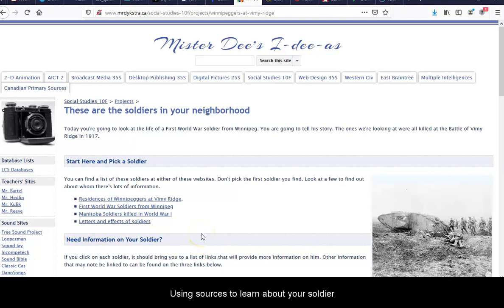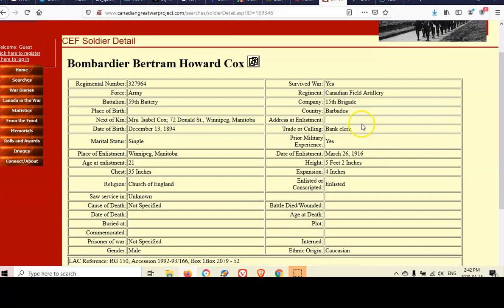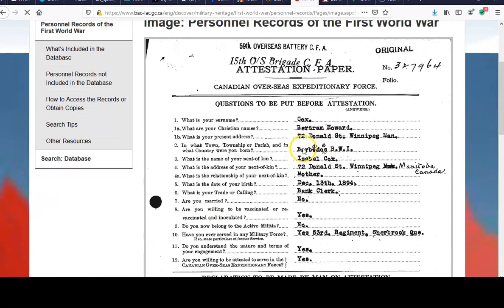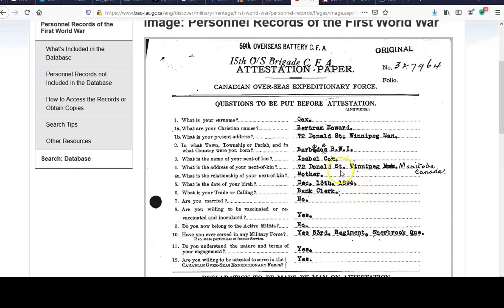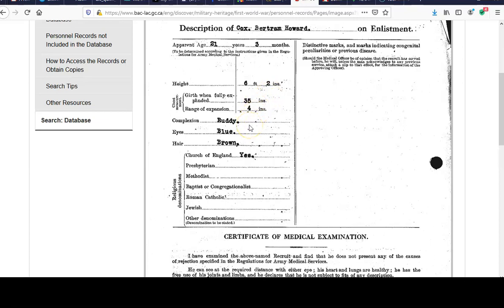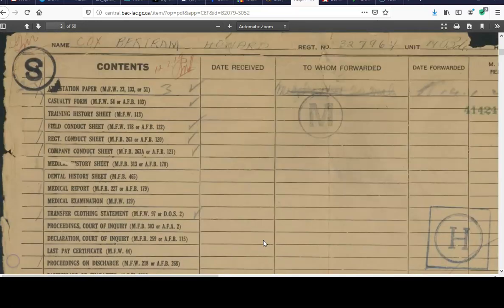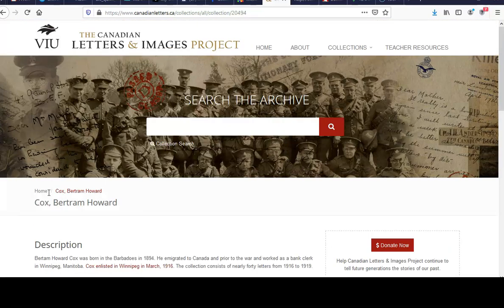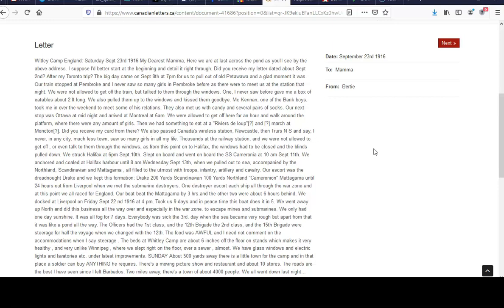Learning about your soldier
Once you've picked your soldier, what information can you discover about him?